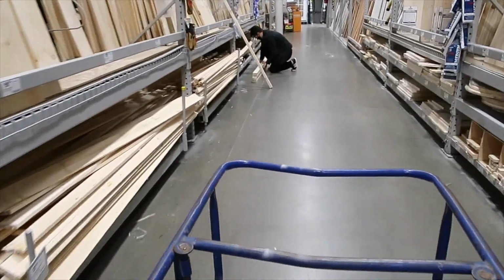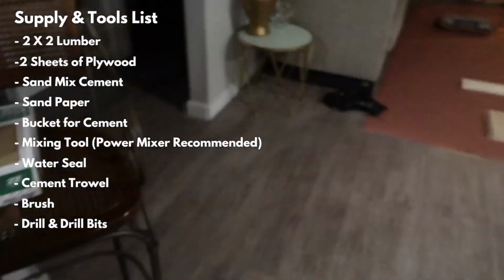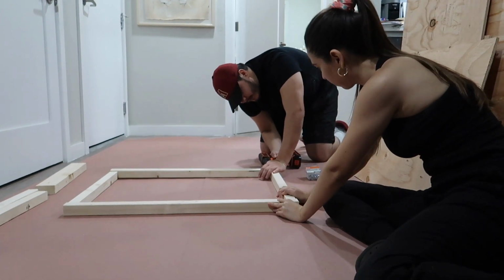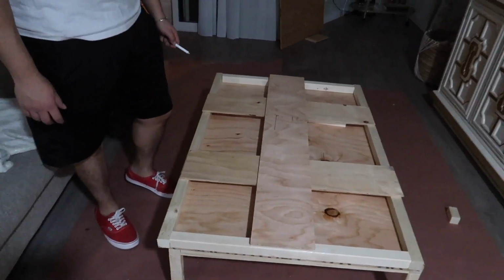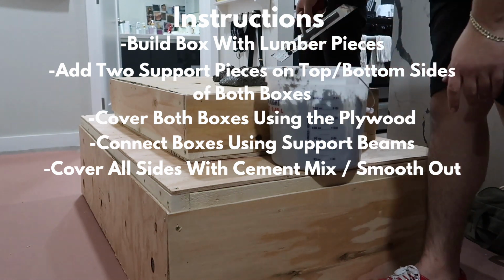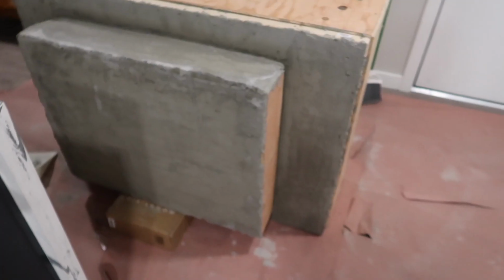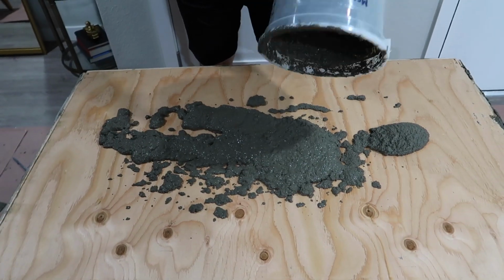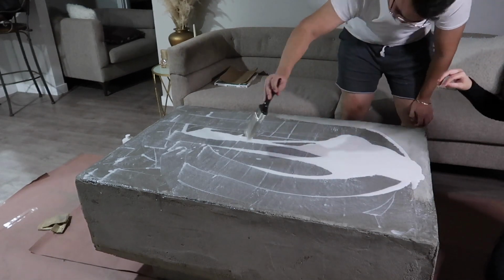DIY Concrete Coffee Table 🤍 | Two Tier | Restoration Hardware Inspired ✨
In this video.. My boyfriend and I create a concrete coffee table! I've been seeing these a lot recently on my instagram feed and feel in love with the aesthetics of it all. Of course because of the design and material they don't come cheap for retail but we managed to make this one for a little over $200!  I wont lie it wasn’t t the easiest project but to make it much smoother and enjoyable, we already made those mistakes for you hehe Just follow the tools list and instructions and you should be just fine!

Supply Tool List:
-Paper to cover floor if doing project indoors
-2x2 lumber sticks ( Go to Lowes they cut to project! Just maybe do it in parts so you don’t overwhelm them and get a rejection for your cut request)
PS. They are called 2x2s but that's not the exact measurement keep that in mind! I know RUDE
-Plywood (same here)
-Sand Mix Cement ( Don't use wall float!)
-Drill
-Drill Bits (Creating the hole for the screw avoids splitting of wood)
-Sand Paper
-Bucket
-Mixing Tool (Power mixer to attach to drill makes the best pancake consistency!)
-Concrete Trowel
-Water seal
-Brush for water seal
-#9 3" Wood screws (don't use any bigger for the 2x2!)
-Concrete Adhesive

Instructions:
-Get lumber and plywood cut to measurements
-Build boxes by connecting your 2x2 lumber
-Create holes for the screws on the lumber (saves lives!)
-Cover boxes with the plywood
-Add adhesive for better results ( let dry)
-Mix sand mix concrete as smooth as possible, no rocks, pancake consistency!
- Cover each side with cement 3/4 of thickness if possible (the thicker the less likely it will crack) PS. its ok if its falling over the edges you need it to go all the way around, just clean up quickly after so the cement doesn't stick to the ground as it drys!  PSS. REMEMBER to use the trowel at an angle and do it softly to ensure smooth table top
- Waiting game, let fully dry concrete takes sometime to set in.
-Sand any unwanted texture
-Add water seal

Measurements :
Top Tier- 47" W X 32" D X 12" H
Bottom Tier- 32" W X 24" D

-When building your "boxes" please don't forget to account for the actual lumber measurements!
-Don't forget to add the support beams in your calculations when buying lumber!

Don’t forget to use code LILIB @ check out!